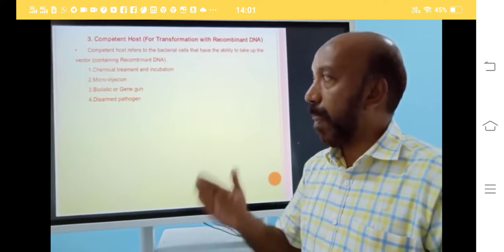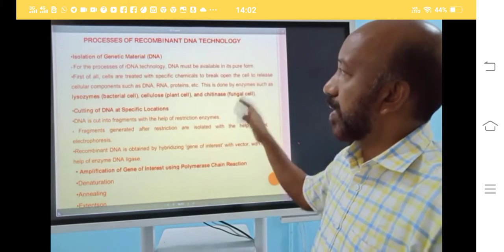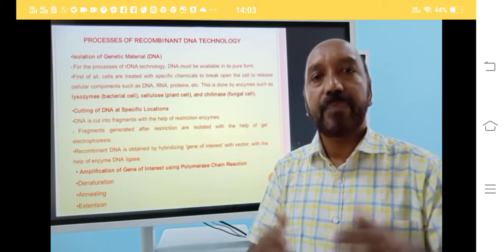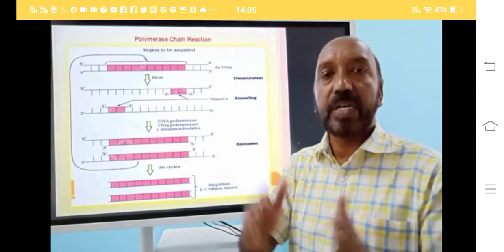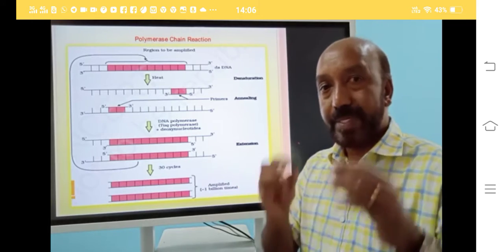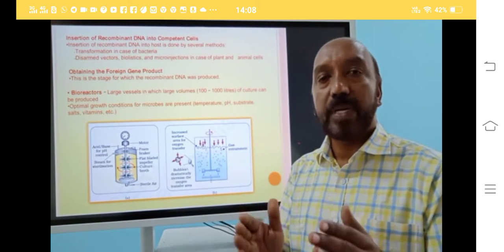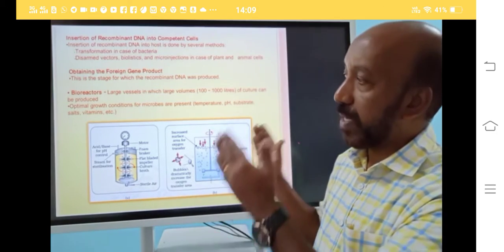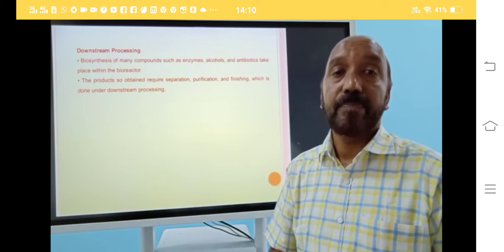biotechnology part one